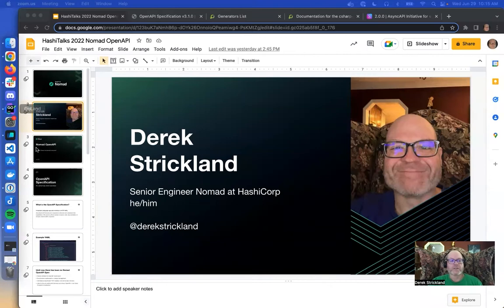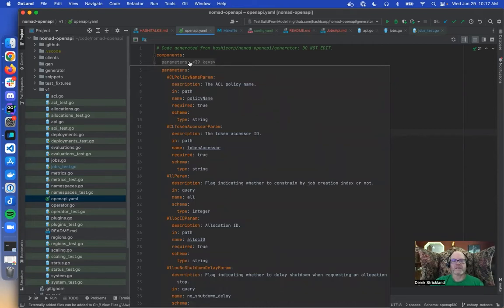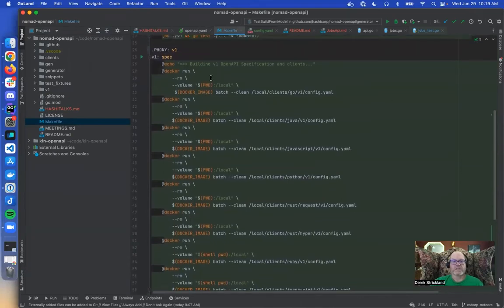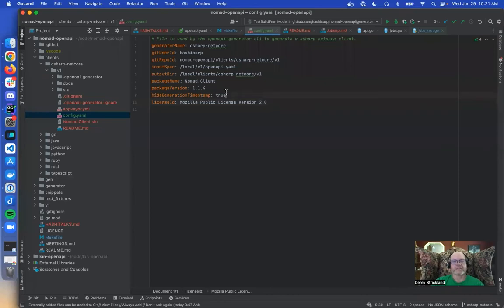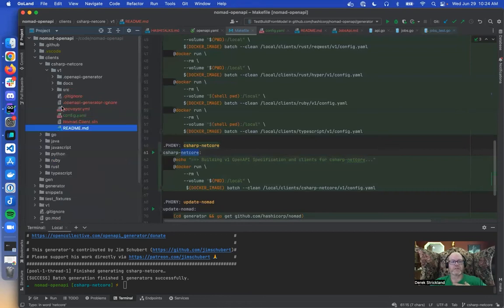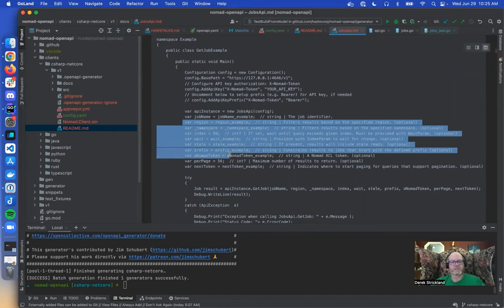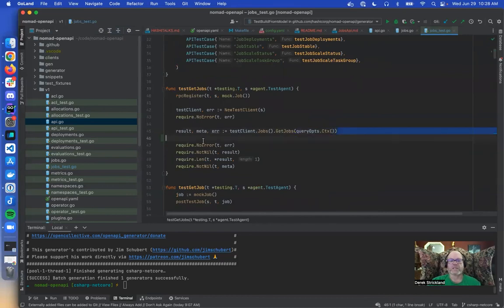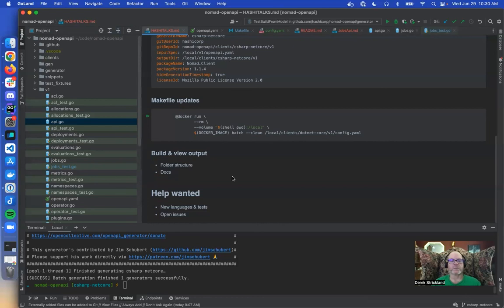Nomad OpenAPI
Learn how to interact with the Nomad API in your programming language of choice.